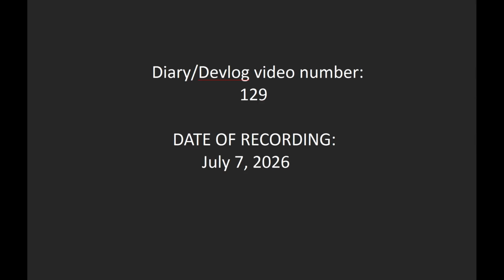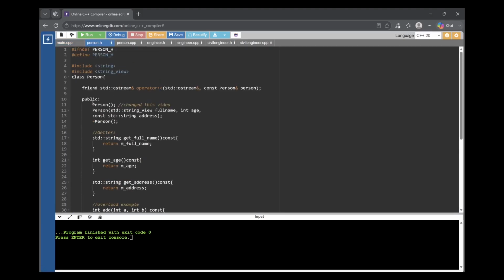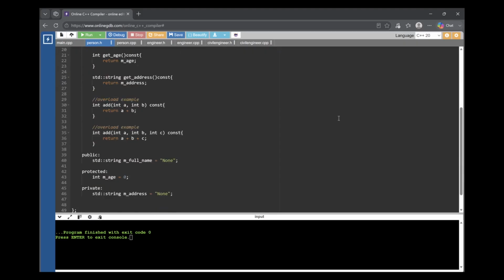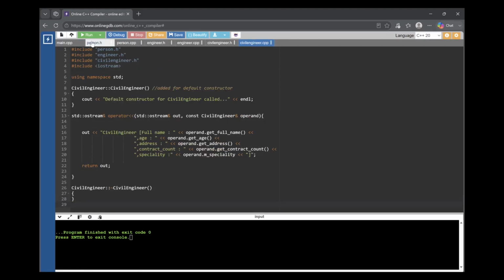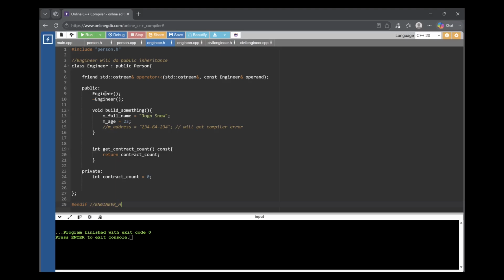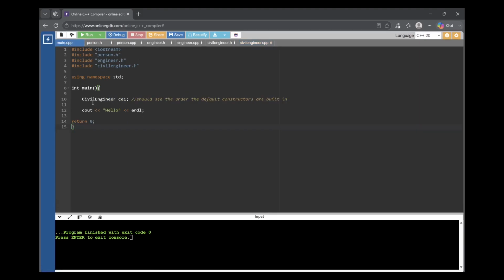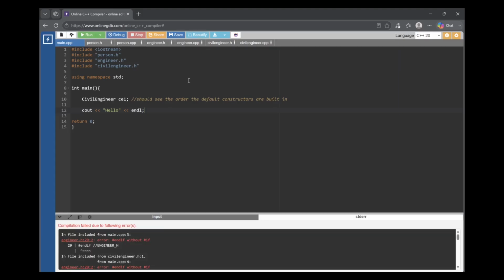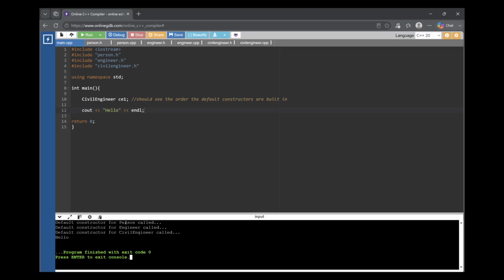diary/devlog 129 - C++ practice video 37 (Default argument constructors with inheritance)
This video focuses on me reviewing Default argument constructors with inheritance.